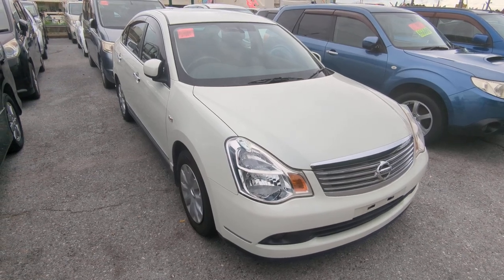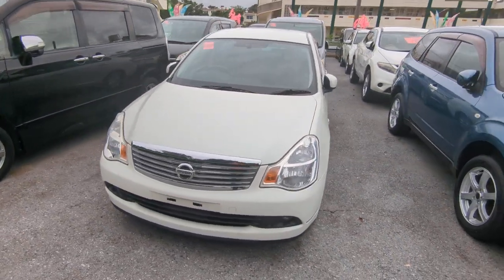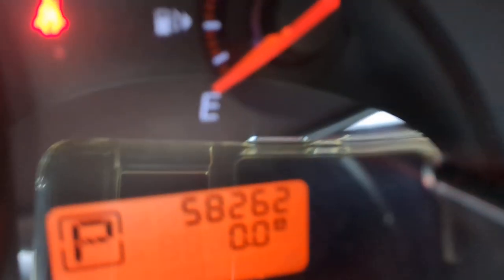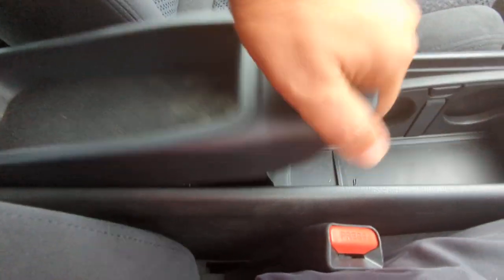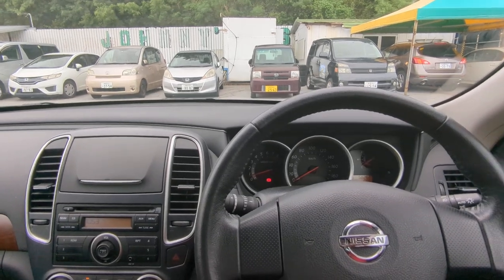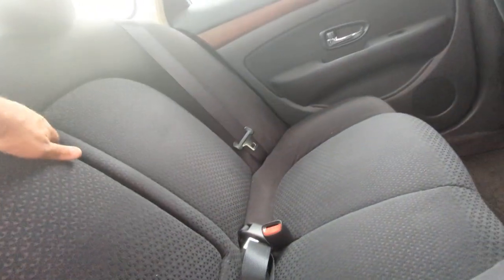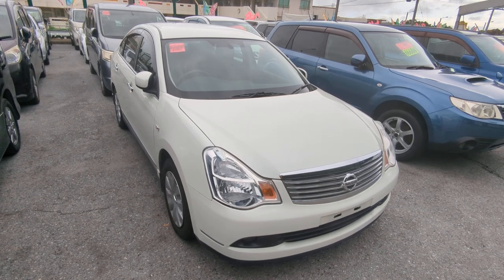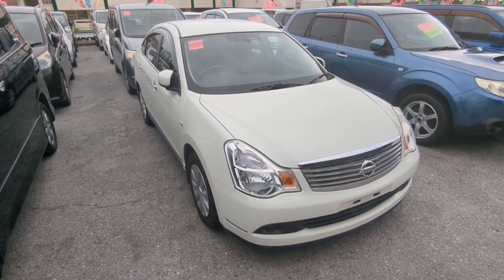Johnny's Used Cars Okinawa - 2011 Nissan Bluebird (17892)